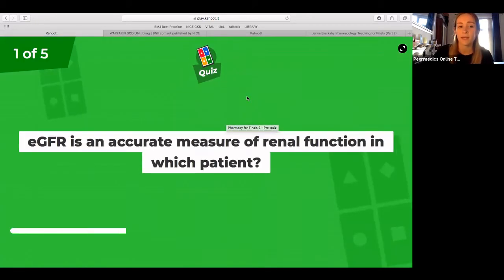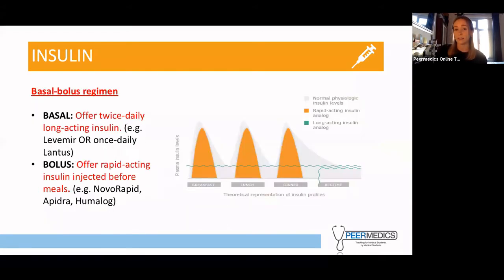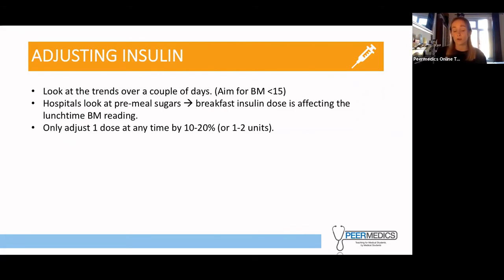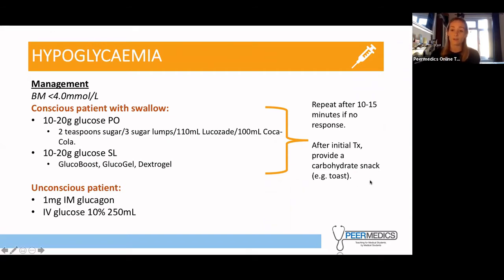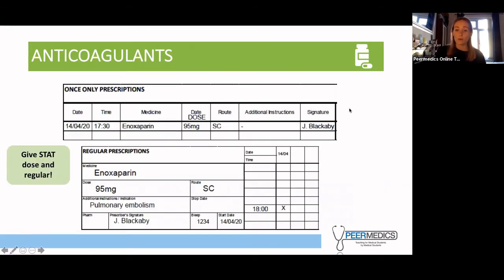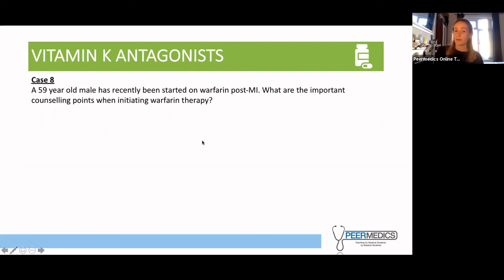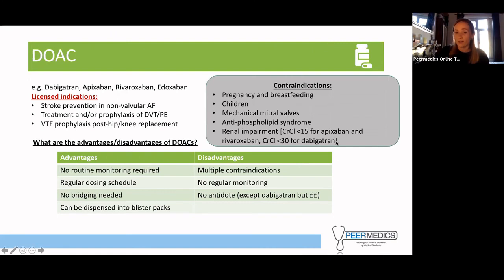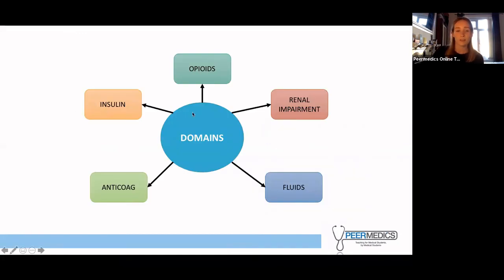Pharmacology for Finals (Part 2)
Jenna continues to run through core pharmacology for finals